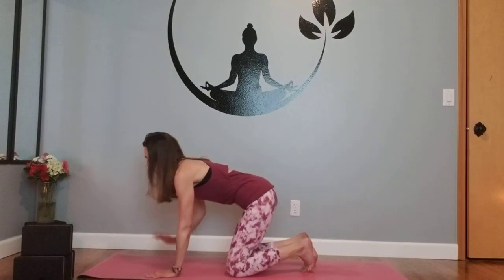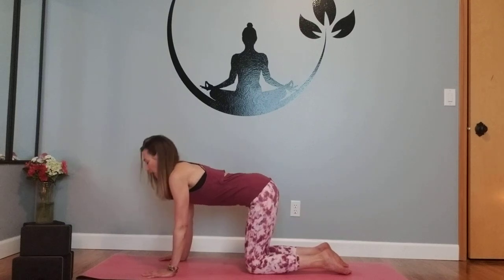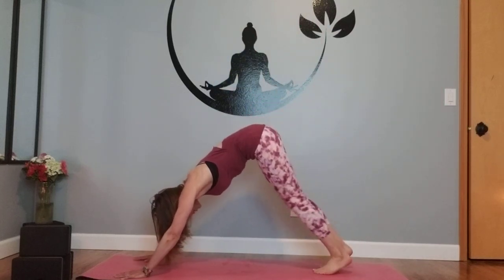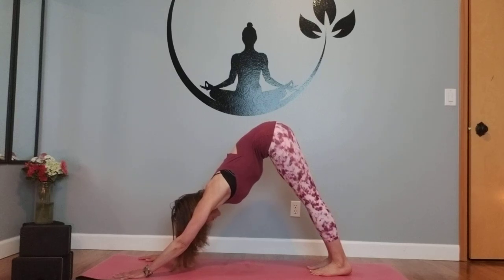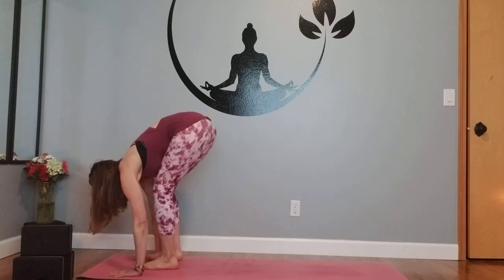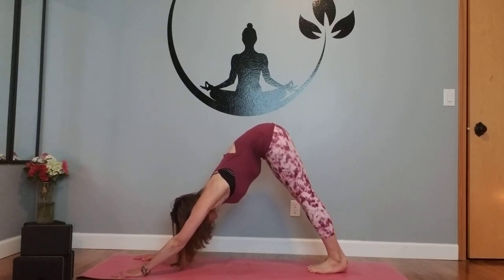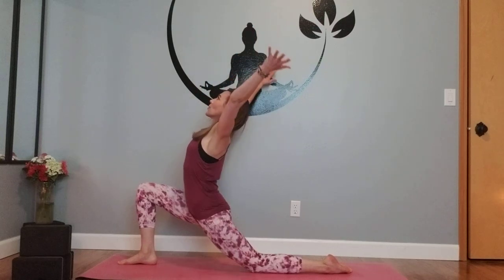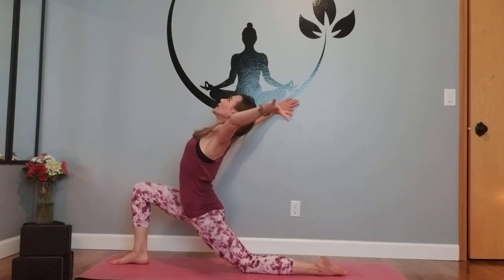Sun Salutations with Angie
Wake up and feel great with Sun Salutations and   let the good vibrations flow!